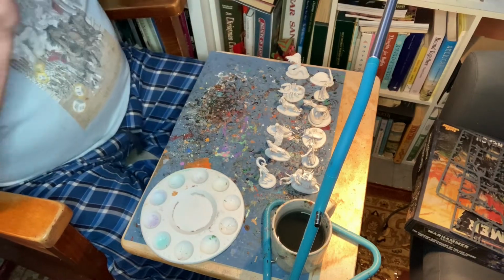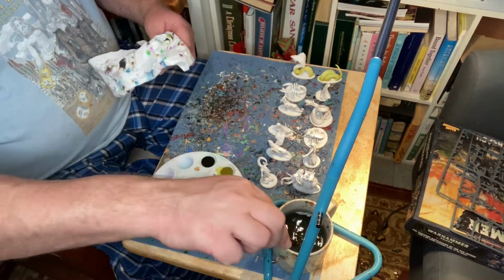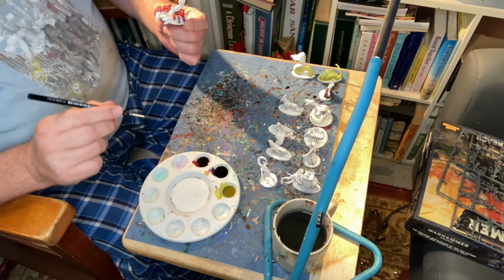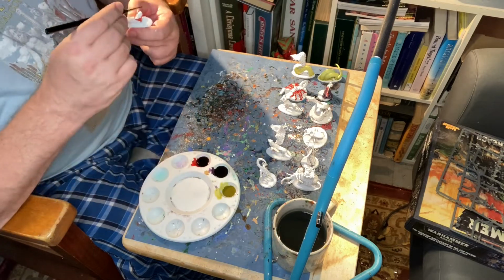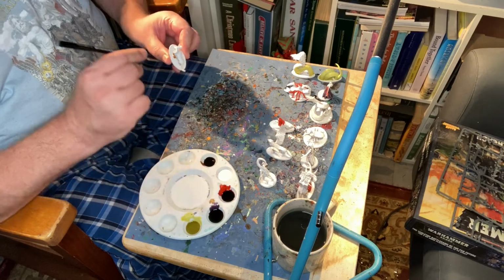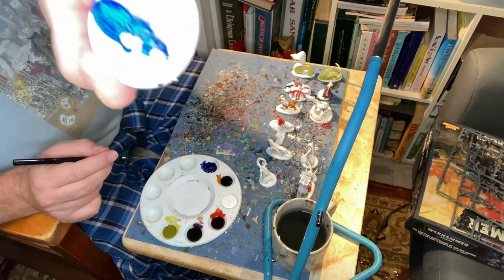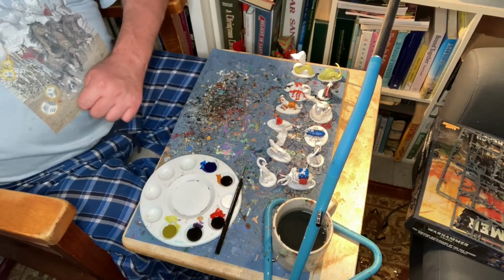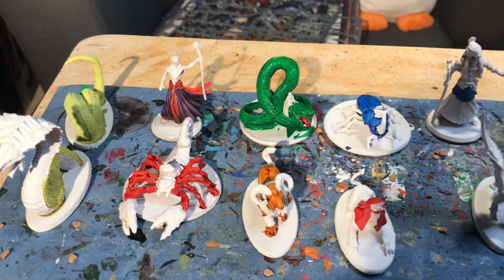Painting with Steve Kemet Monsters Part II Adding those first colors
Steve adds the first colors to the Kemet monsters.